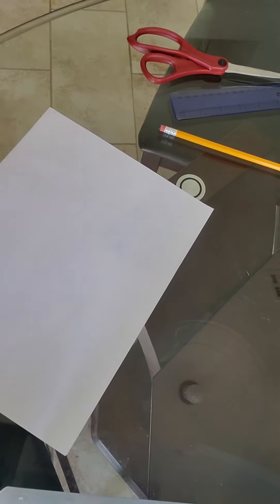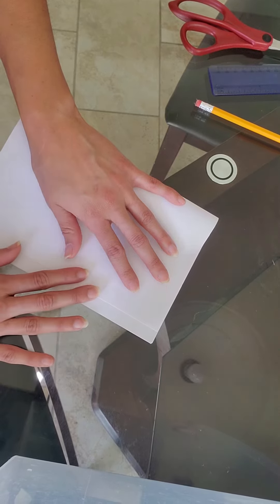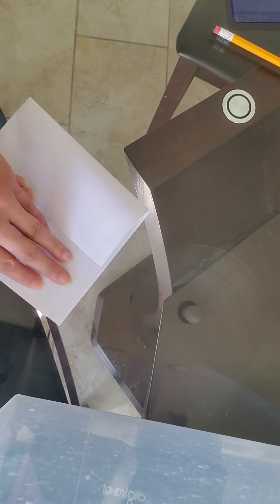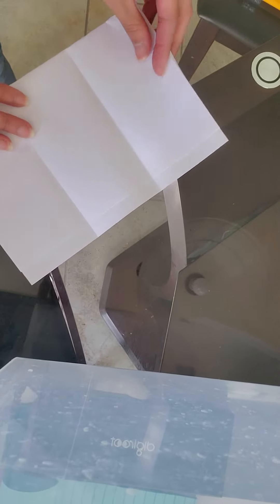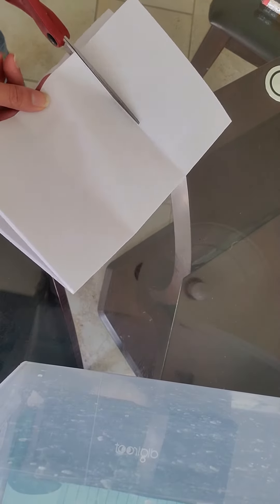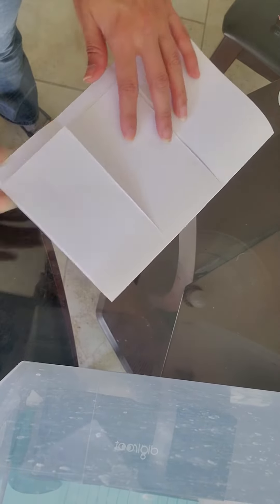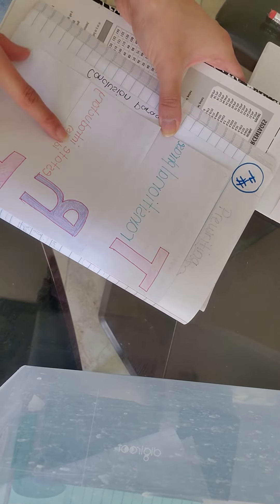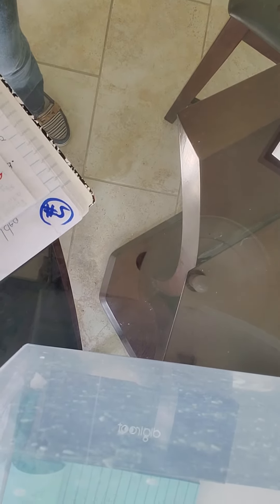3 Window Foldable